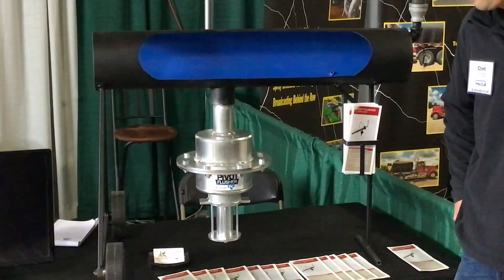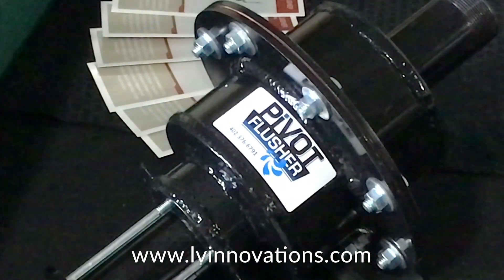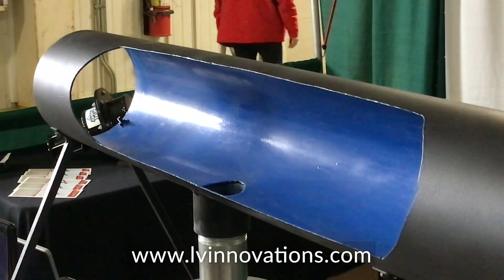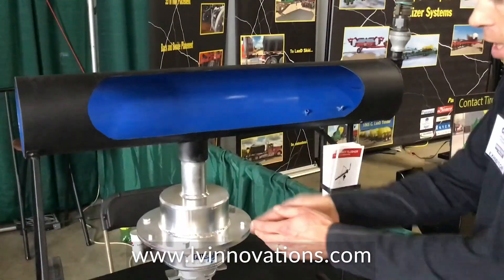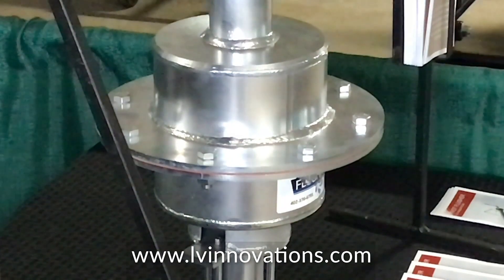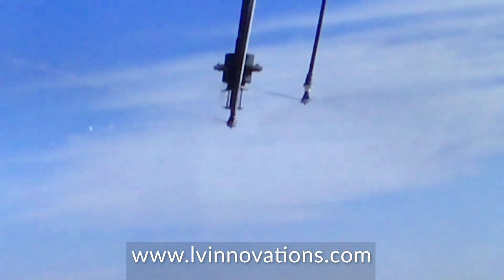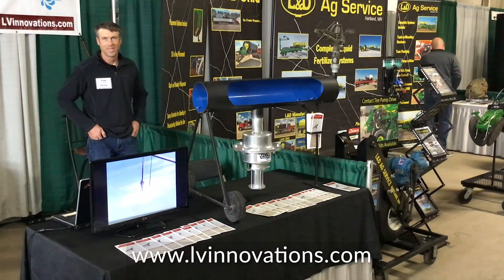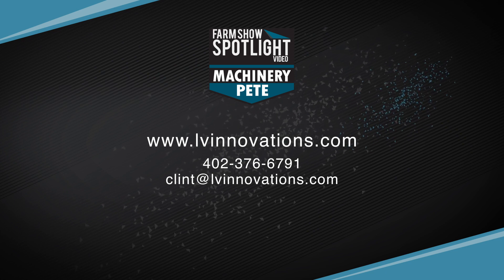The Pivot Flusher by L&V Innovations of Nebraska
The simple way to get sand and sediment out of your irrigation pivot. Working automatically using water pressure you get an effective flush every stop and start.